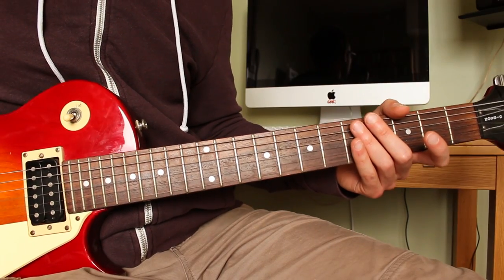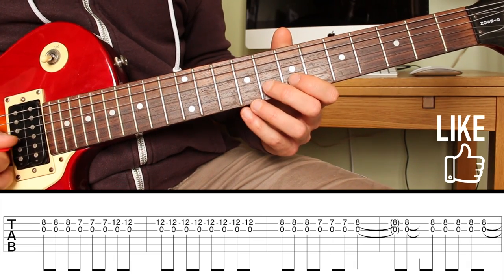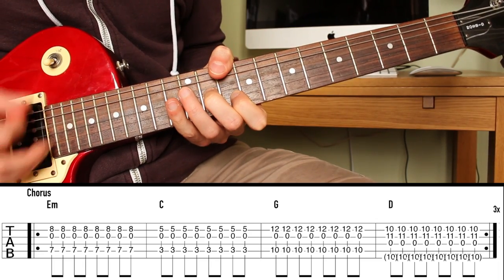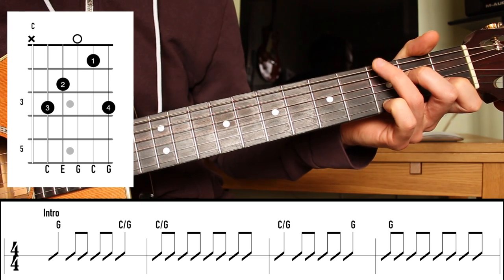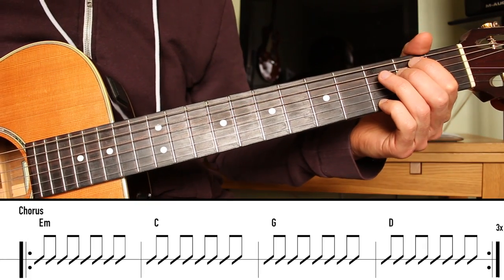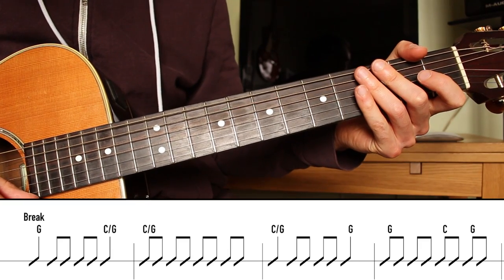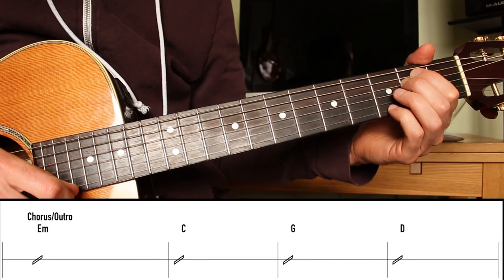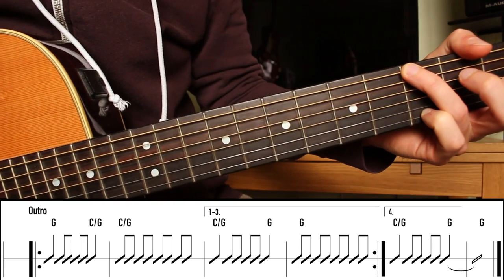Craving Guitar Lesson (James Bay) Electric and Acoustic Guitar Tutorial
This is his newest single from his album 'Chaos and The Calm' and I like it!  I'll take you through the intro and chorus on the electric guitar and then show you all the progressions strumming through on the acoustic.

James Bay plays in D standard, so all guitar have their strings tuned down a tone/whole step.  That gives us (from low to high) D G C F A D.